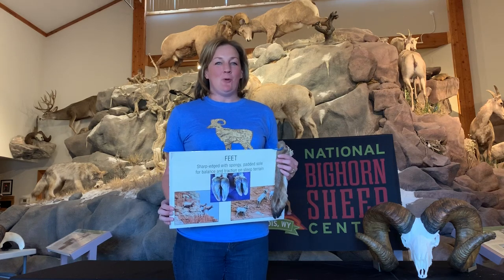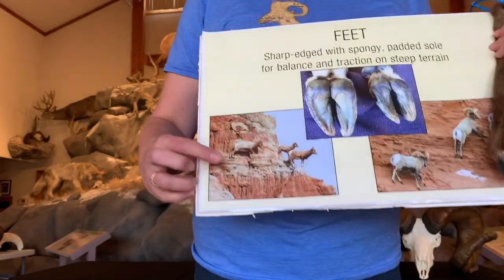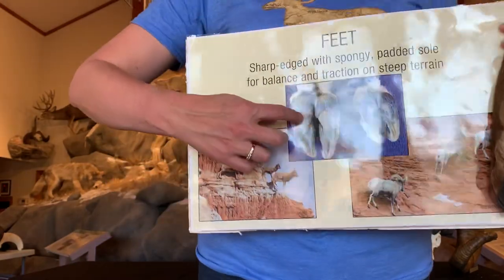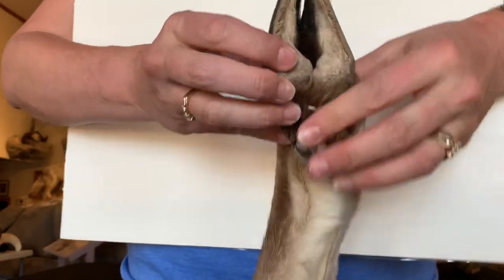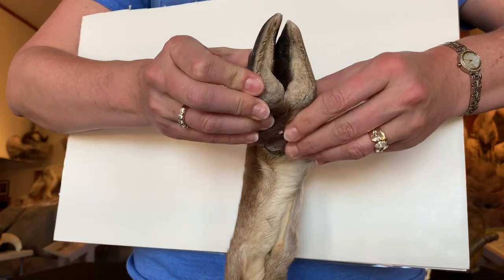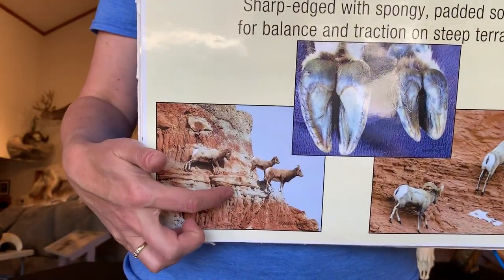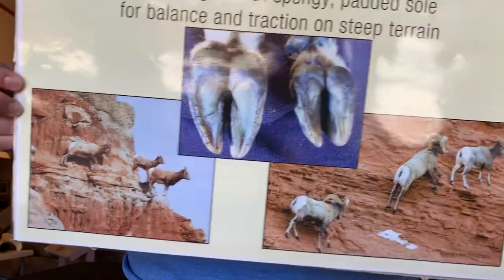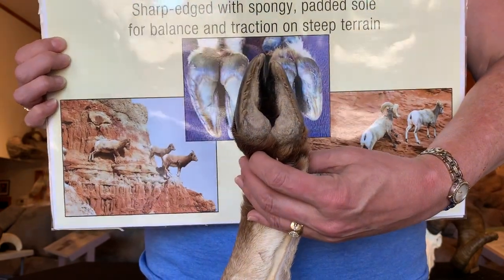Bighorn Sheep Feet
Learn how bighorn sheep feet are so well adapted for climbing on steep and rocky terrain.